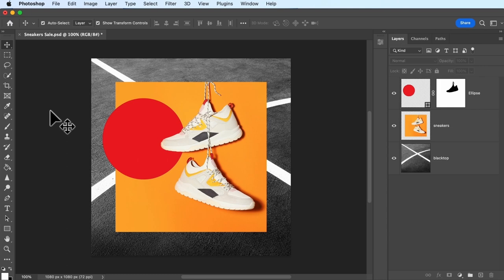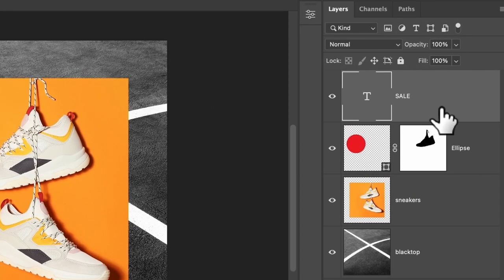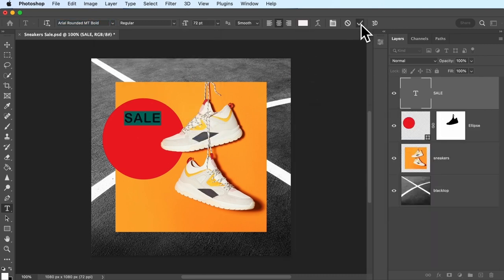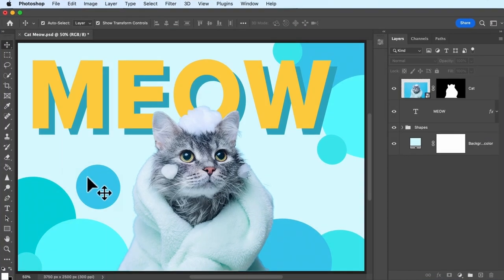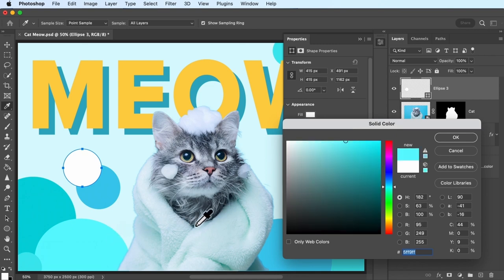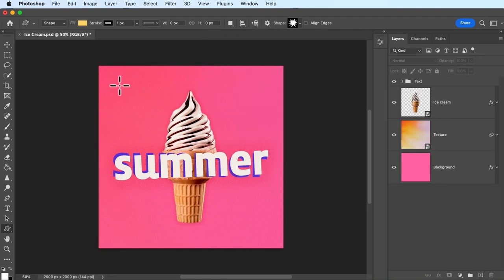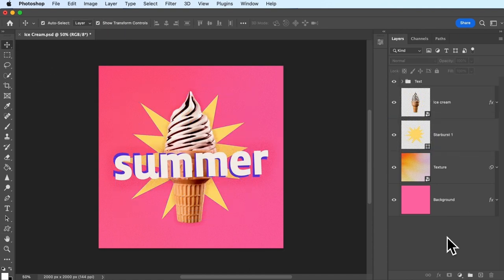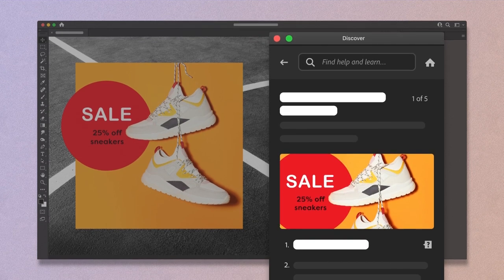Add Text and Shapes to an Image for Social Media | Adobe Photoshop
Text and shapes are used in many designs made in Adobe Photoshop: flyers, posters, banners, images for social media, and more. This video introduces you to the type and shape tools in Adobe Photoshop and shows you how to use them to create a simple, impactful advertising image to post on social media.

Contents:
0:05 Introduction
0:38 Add text on a Type layer
1:00 Format the size, font, and color of text
1:10 Creative ways to use text
1:27 Add a geometric shape on a Shape layer
1:45 Add a graphic with the Custom Shape tool
2:03 Recap

To practice using the type and shape tools directly in Adobe Photoshop,